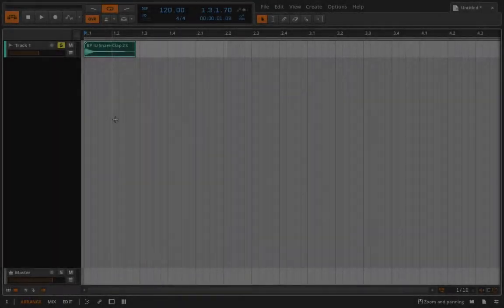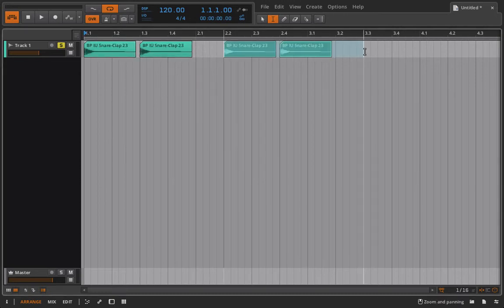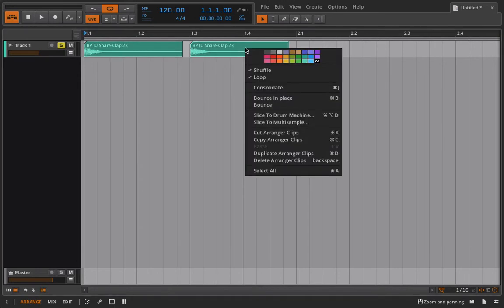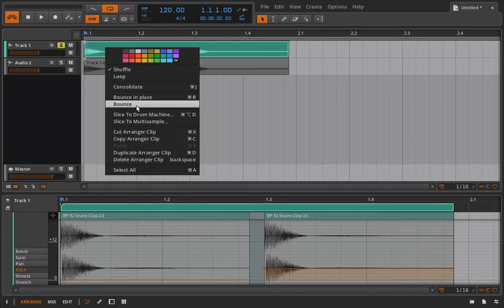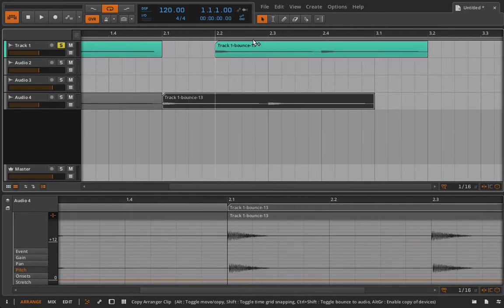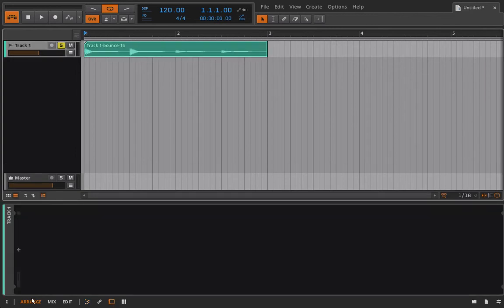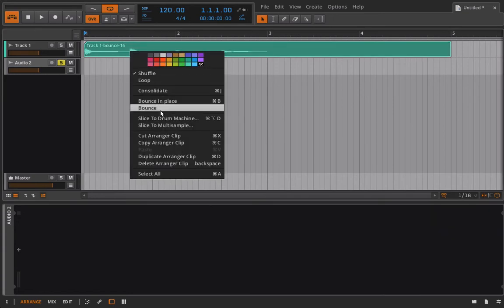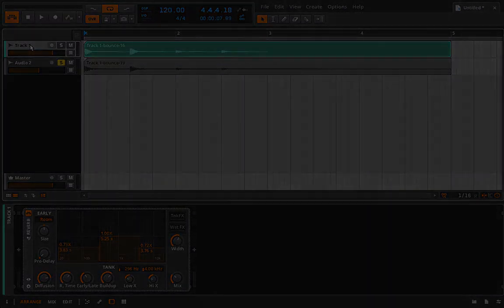Bitwig Studio & Music Production Course - 3.08 - Bouncing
I apologize in advance...a couple of times I misspoke and indicated a clip was two bars in length when it was just one. I felt like that mistake wasn't large enough to warrant a re-shoot of the lesson.

In this lesson we cover the bounce features inside of Bitwig Studio. Again, it's important to understand the concept of Audio Clips vs Audio Events when your dealing with consolidating and bouncing.

When we start working with instruments, midi clips, and effects we will be doing a lot of bouncing so better to understand it all now.